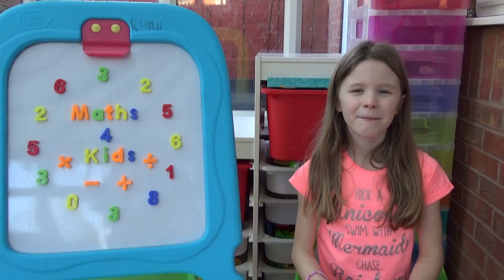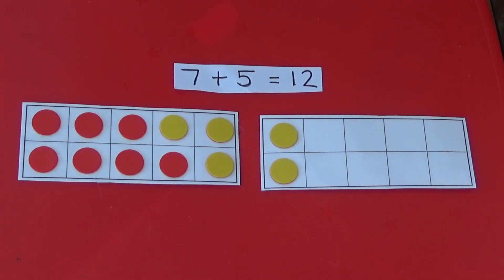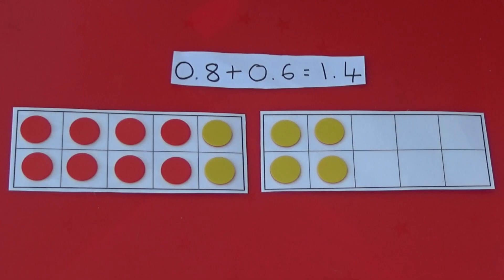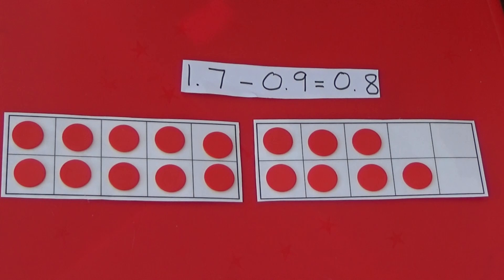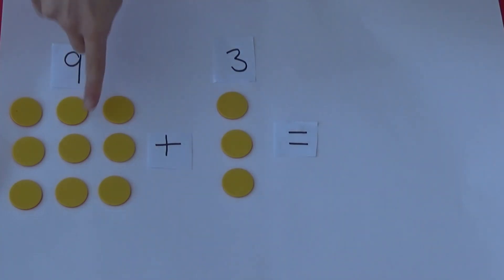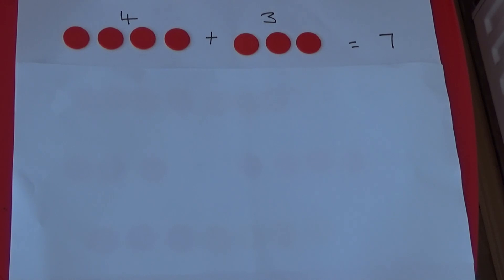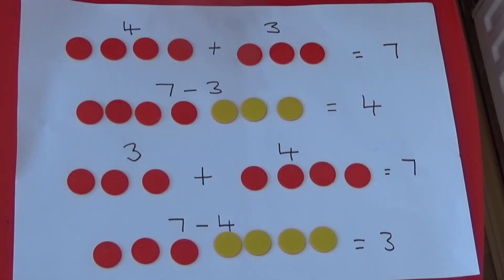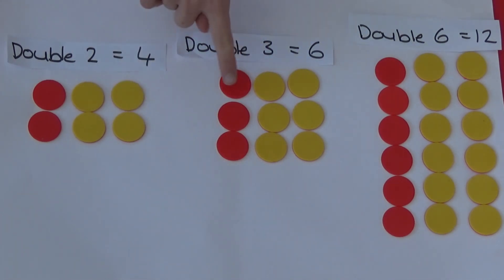2-SIDED COUNTERS - ADDITION & SUBTRACTION ACTIVITIES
In our video this week we look at a range of different addition and subtraction activities you can with 2-sided counters do - both whole and decimal numbers.